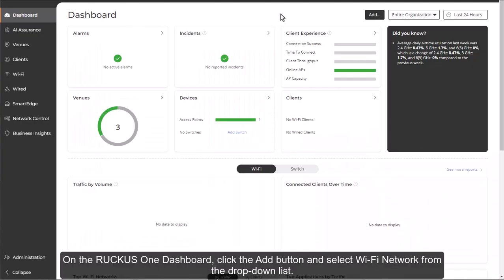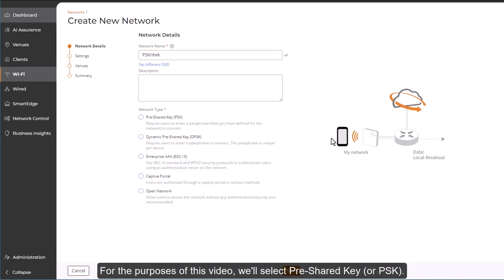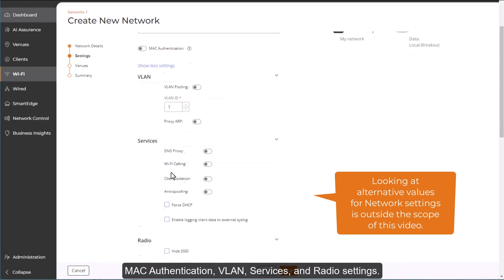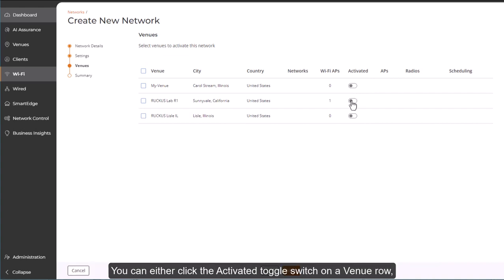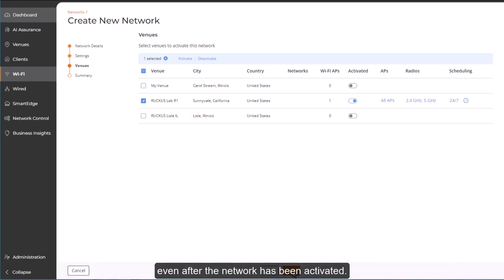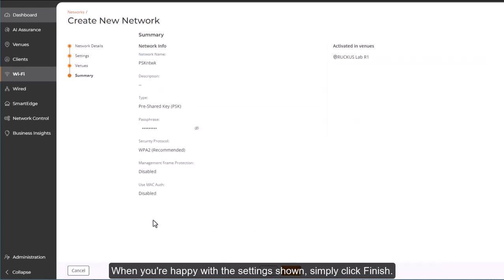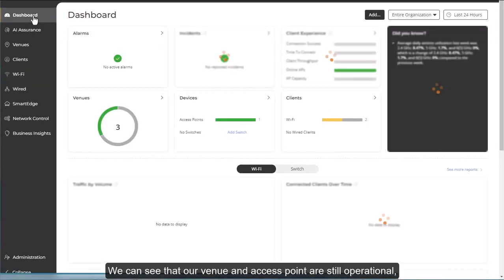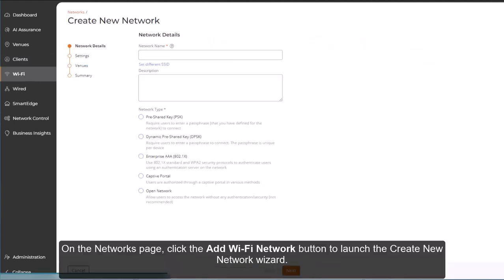RUCKUS One: Adding a PSK Network